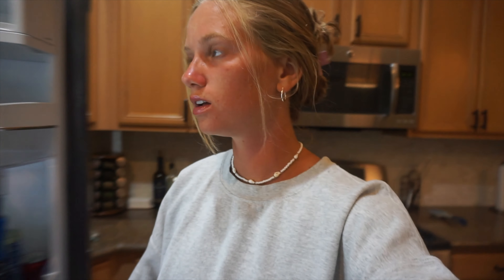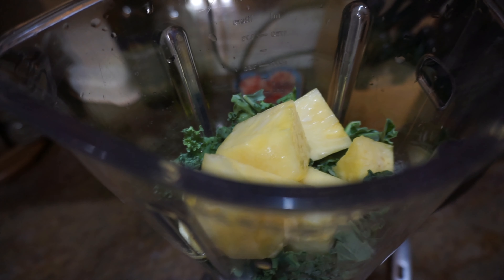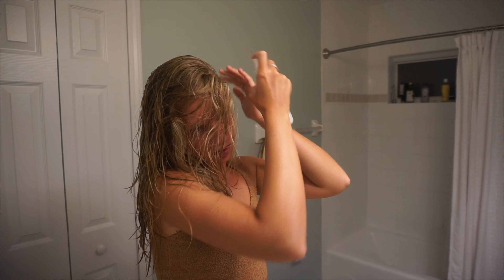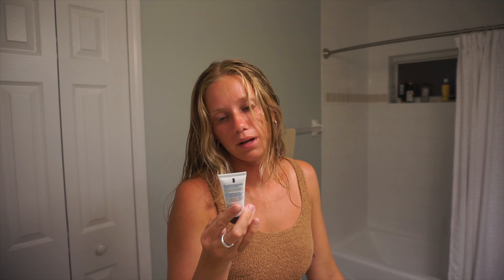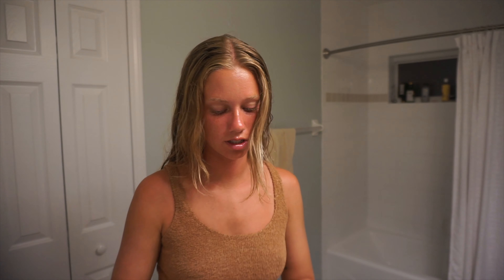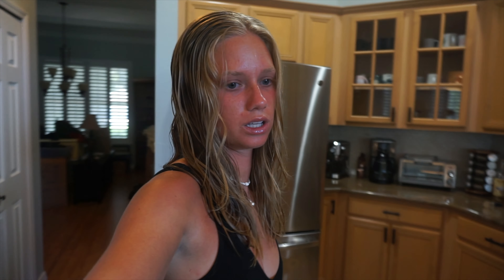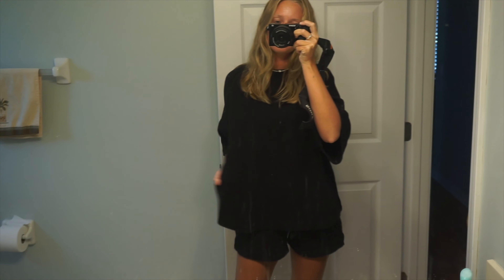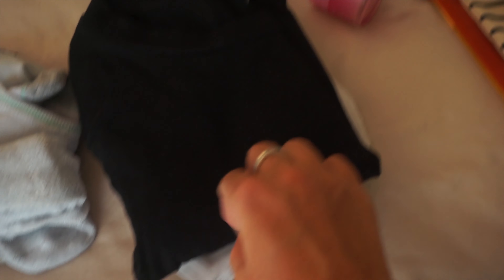summer vlog: smoothies, night time skin care routine + pack with me for a weekend in GA!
I can't wait to continue posting packing videos..I have a big trip coming up in the next few weeks - so excited! Thinking about giving some tips on how to consolidate and pack minimally!!

Happy August!! I can't believe there's only one more month of summer but I am SO excited for autumn.

Bk